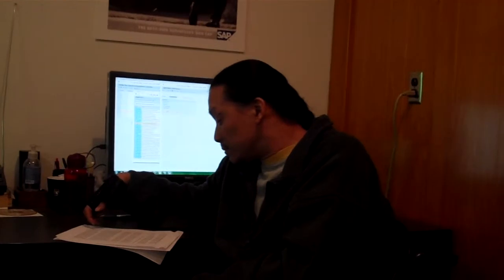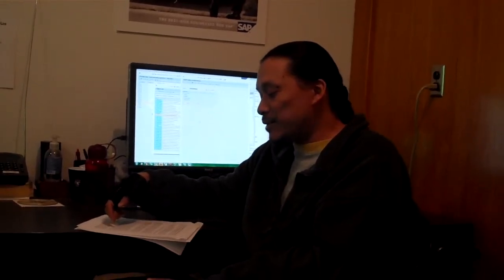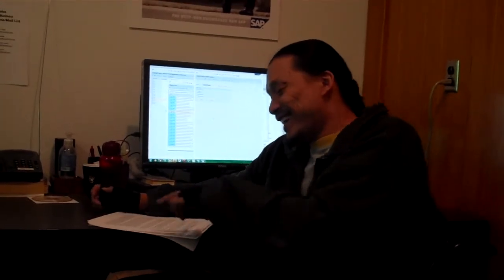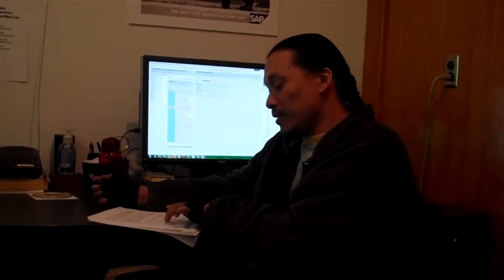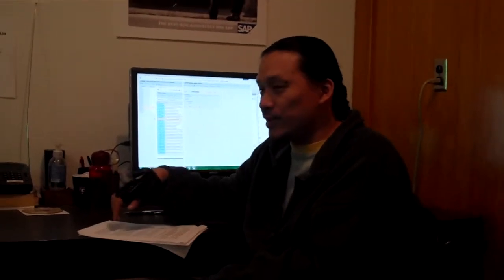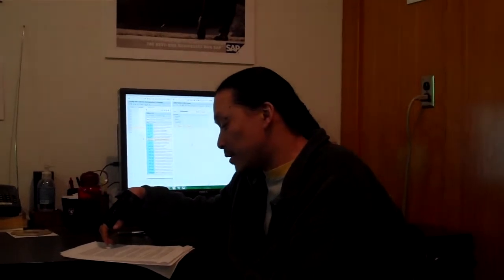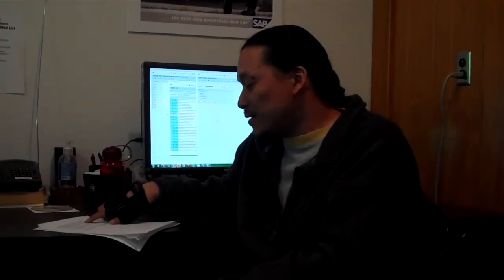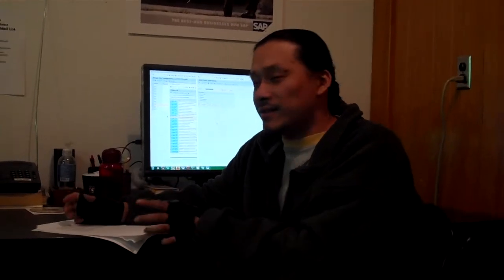Video done for a project for ACCT 551. In this video we interview the SAP administrator at CSU, Chico and ask him a few questions regarding our project where we completed a comprehensive systems audit and an audit of the revenue cycle for SAP.